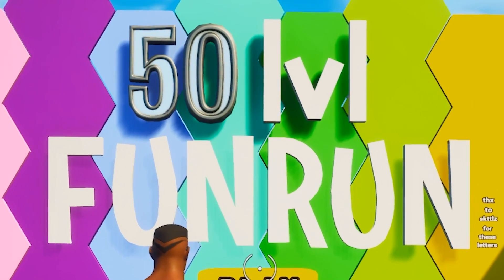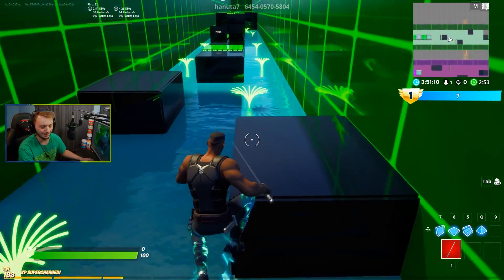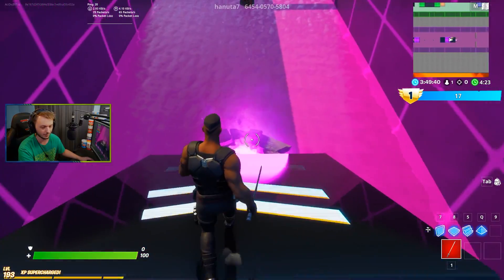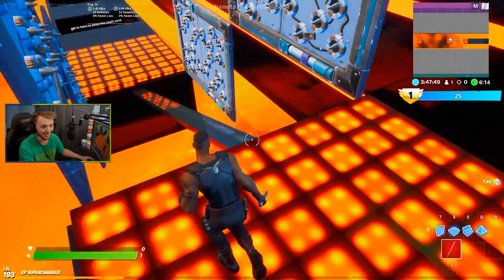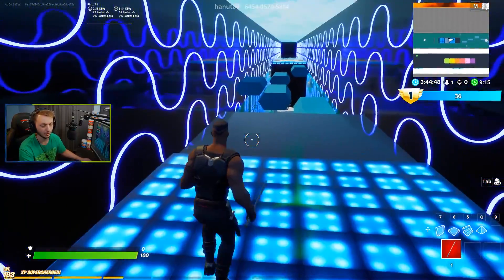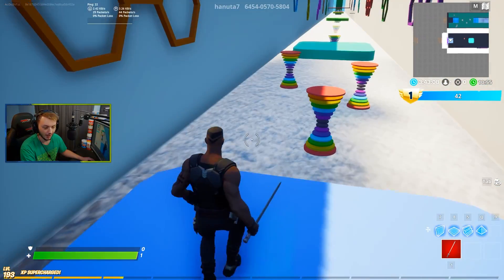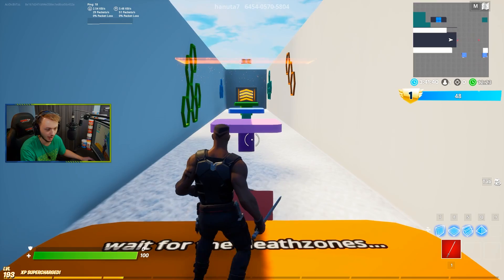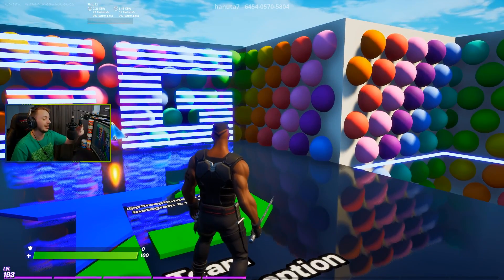I beat this *EPIC* 50 level Deathrun in RECORD time! (Fortnite Creative)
🎮Creator code: "acidicblitzz" Much Love! (Epic Partner)🎮